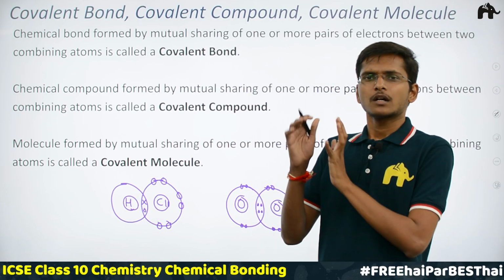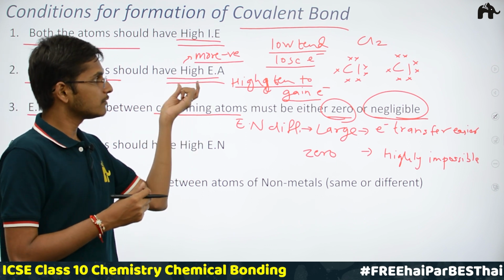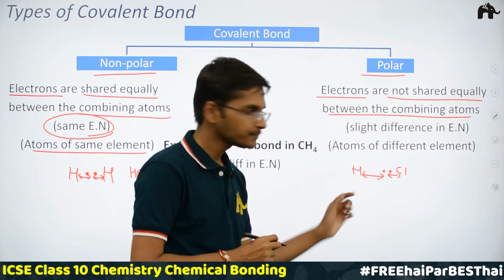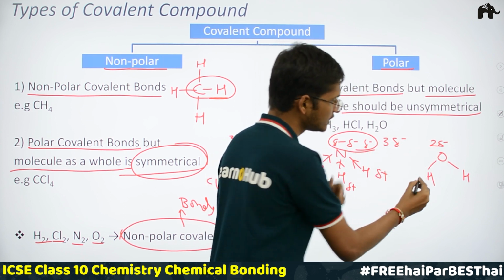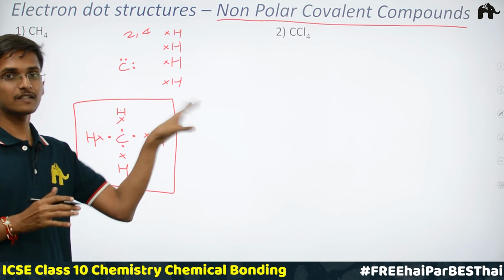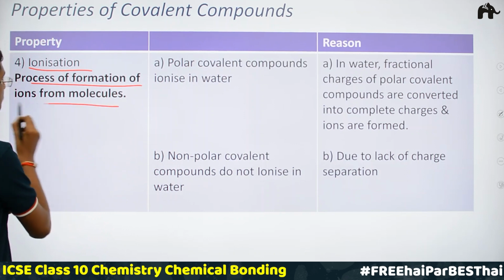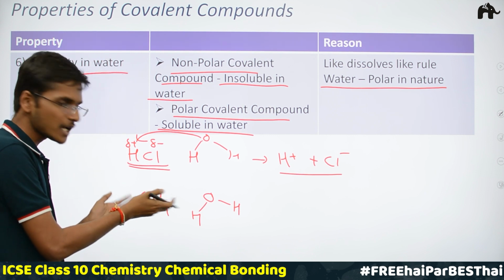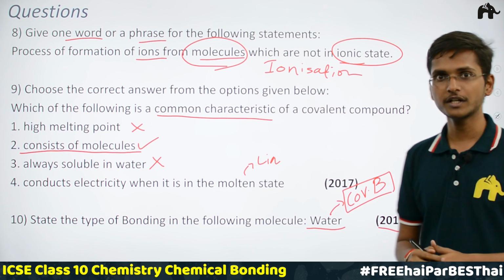Chemical Bonding | Class 10 Chemistry Selina Chapter 2 | Covalent Bond, Electron Dot Structure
"Timestamp:
0:00 Introduction
00:56 Covalent Bond ,Covalent Compound ,Covalent Molecule
05:24 Conditions for formation of Covalent Bond
13:27 Types of Covalent Bond & Covalency
18:37 Covalent Bond (Non polar & polar)
34:50  Electron Dot Stucture (Non Polar Covalent molecules)
46:07 Electron Dot Stucture (Polar Covalent Compounds )
49:39  Properties of Covalent Compounds
01: 07:05  Comparison of Ionic & Covalent Compounds
01:09:17 ICSE Ques.1
01:10:35 ICSEQues.2
01:11:24 ICSE Ques.3
01:13:05 ICSE Ques.4
01:13:43 ICSE Ques.5
01:14:13 ICSE Ques.6
01:14:36 ICSEQues.7
01:15:21 ICSEQues.8
01:16:00 ICSE Ques.9
01:17:12 ICSE Ques.10